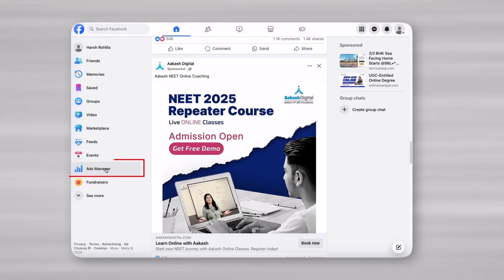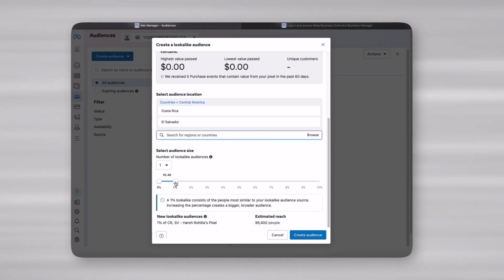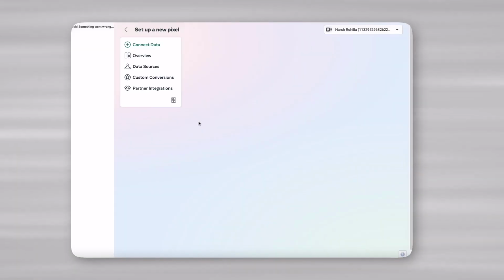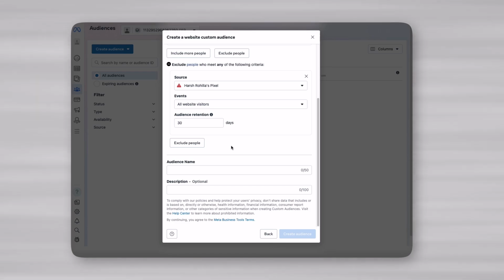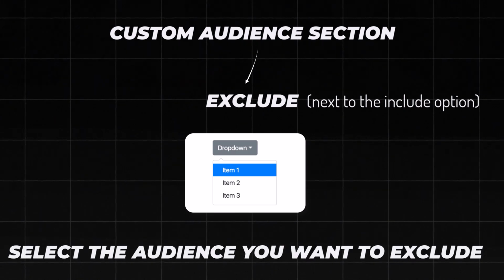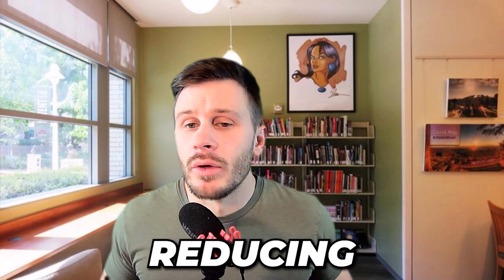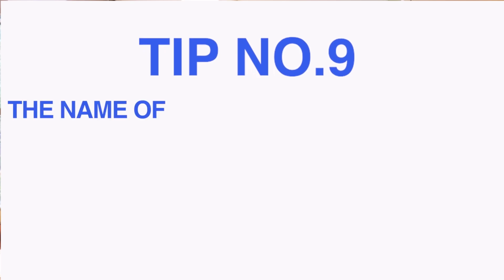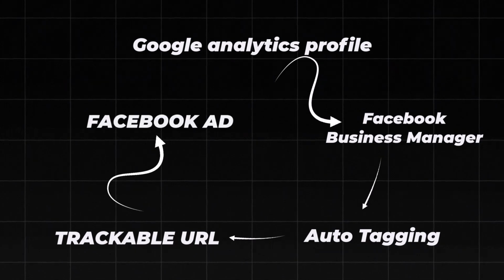Advanced Facebook Ad Strategies for 2025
Over the last 5 years, my team has spent over $1,000,000 on Facebook ads.
In this video, I will share 10 winning methods that you can use to 10X your ad results.

Warning - This video is for advanced Facebook Ad users. Beginners should refer to my beginner video

00:00 Intro
00:37 Tip 1 - Lookalike Audiences
03:24 Tip 2 - Retargeting
05:32 Tip 3 - Exclude Audience
07:24 Tip 4 - Optimize for Mobile
08:21 Tip 5 - Testimonials
08:55 Tip 6 - Motion Graphics
09:10 Tip 7 - Call to Action
10:07 Tip 8 - Analyze Current Ad Data
10:35 Tip 9 - Google Analytics
11:11 Tip 10 - Ad Fatigue